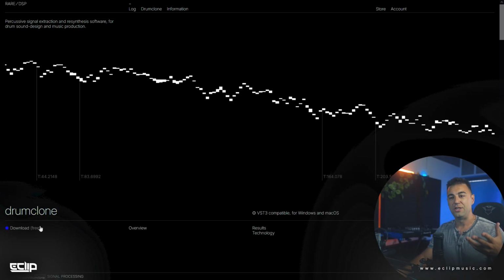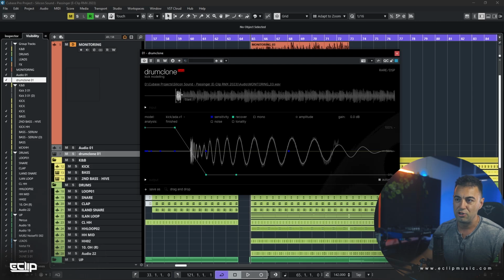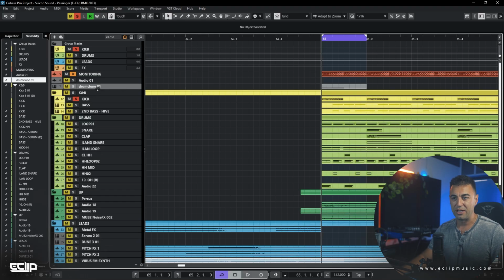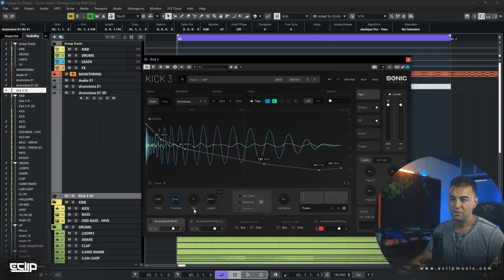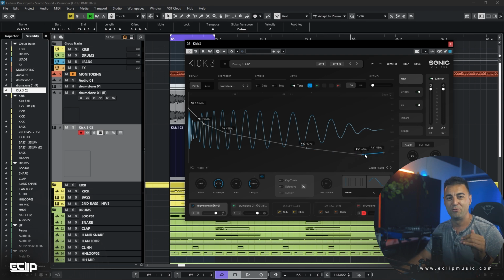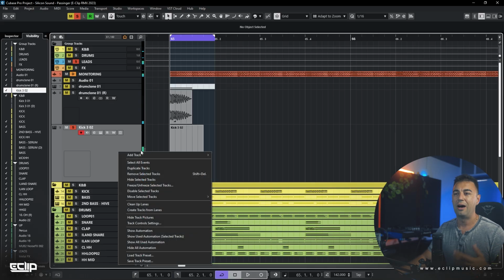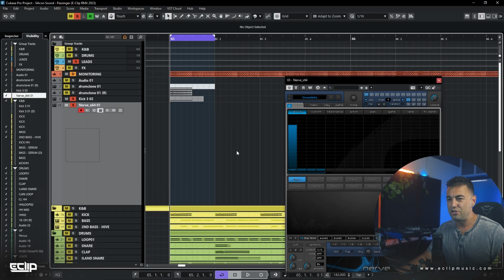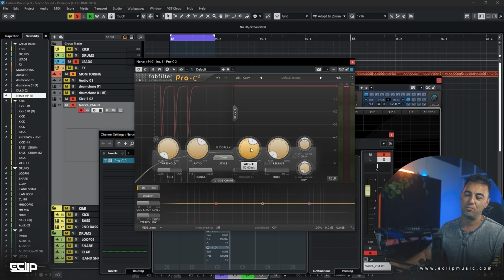Redesign the Perfect Kick to Fit Your Track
🎧 Redesign Any Kick to Fit Your Track Perfectly
In this video, I’m showing you a creative and fast way to craft the perfect kick for your track using a combination of modern tools and smart sound design workflow.

We’ll take a kick from a full track, reshape it inside Kick 3, and add our own top-end layer using hi-hats or clicks — giving you total control over the sound and how it fits your mix. Whether you're struggling to get your kick right or just want to learn a new trick to speed up your process, this video is for you.

👉 This method works especially well for psytrance, but you can apply the same technique to many genres.

🎓 And join me for an in-person intensive course this October 14–20 at Boomland (Boom Festival venue):
Learn hands-on with me and a small group of producers in nature.